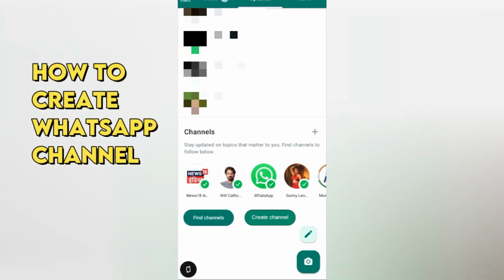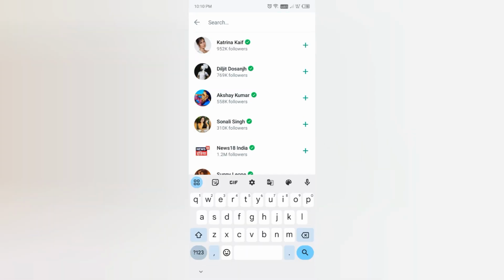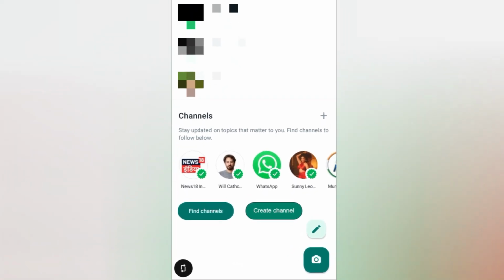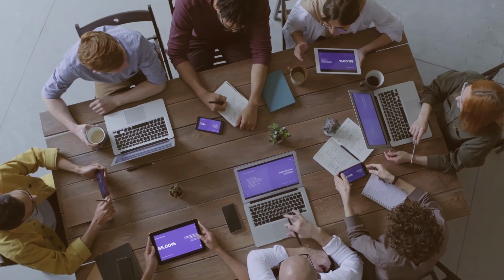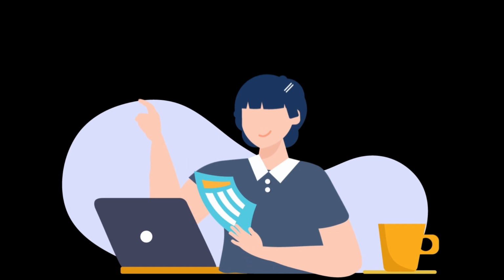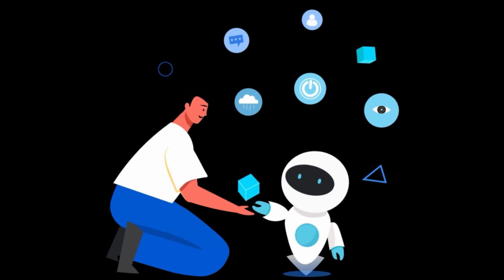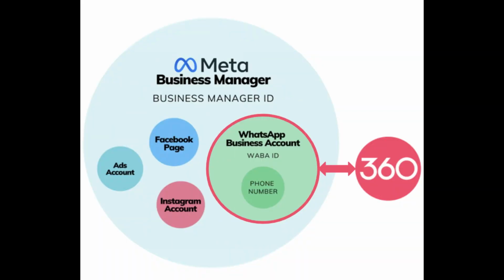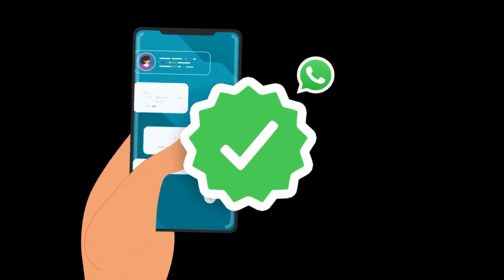How to Create Whatsapp Channel | Step by Step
today in tech-talk-1-o-1-sd. how to create WhatsApp channel. recently you might have noticed that where previously you saw status now it's called updates. scroll down and you will see channels. now there are a few suggested channels over there or you can tap on find channels and search for a channel. you will also see some category like all, most active, popular or you can select by country. the plus button does the same. now you can create channel. but for that you need WhatsApp Green Tick Verification. now How to get or apply for WhatsApp Green Tick Verification?
first understand What is a WhatsApp green tick badge?

The green tick badge on WhatsApp allows users to identify official brand accounts on the platform quickly. It signifies that it’s a WhatsApp-verified account and belongs to the company it claims to be.

WhatsApp takes verification and validation of business accounts seriously to safeguard its users from spam and fake accounts.

let’s look at how to get started with the verification process.

Here are the procedures to follow before you even get started with the process of applying for a WhatsApp green tick badge.

You must first register for the WhatsApp Business API and set up a business account through a Business Solution Provider

However, it is essential to note that the green tick badge is not available on the free WhatsApp business app.

reach out to people daily through business-initiated messages. Through these messages, you will demonstrate to WhatsApp that you are actively and seriously utilizing the platform for your business efforts.

Verify your business on the META business manager.

Verifying your Facebook Business Manager account through Meta Business Manager is to ensure that the account belongs to a reputable organisation. To be eligible for verification, your business must be legally registered with local authorities and have a valid phone number and physical address.

Build Brand Value.

You can either apply for a WhatsApp green tick verification on your META Business Manager or with the help of a Business Service Provider